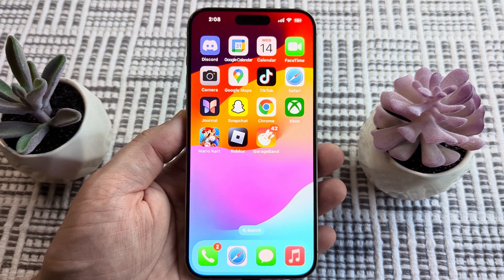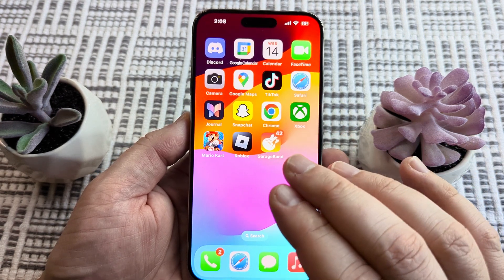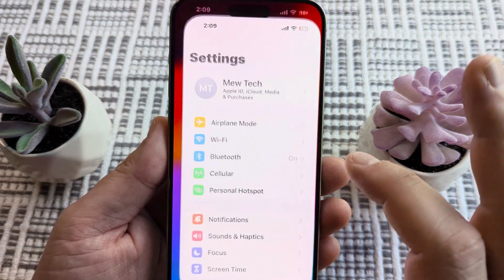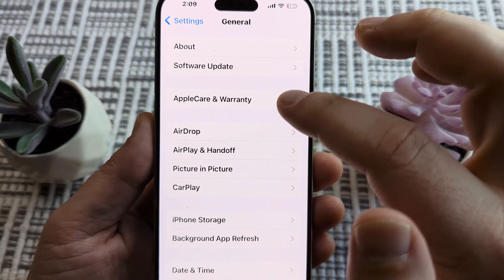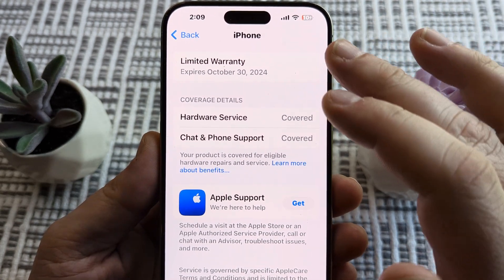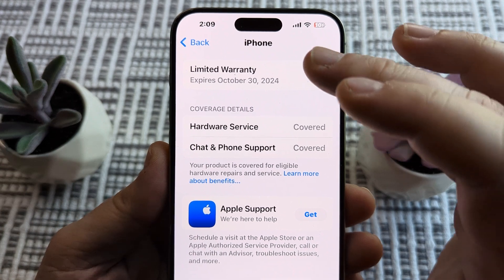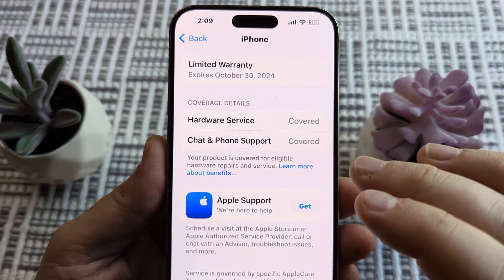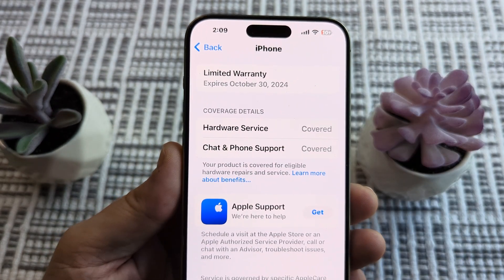How To Check iPhone AppleCare Expiration Date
This is how to check the AppleCare expiration date on your iPhone to see when hardware and software warranty support runs out.

Let me know if this video helped you out today!